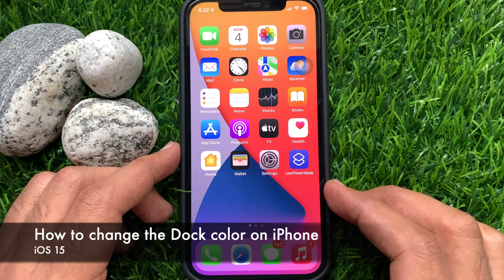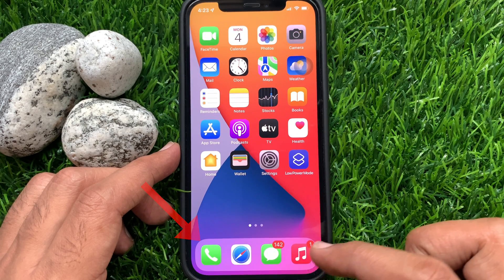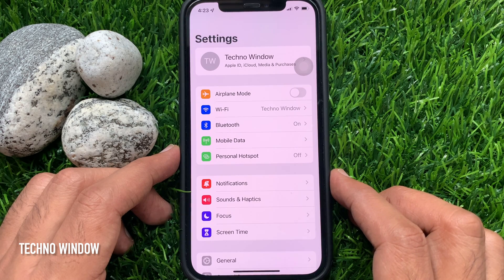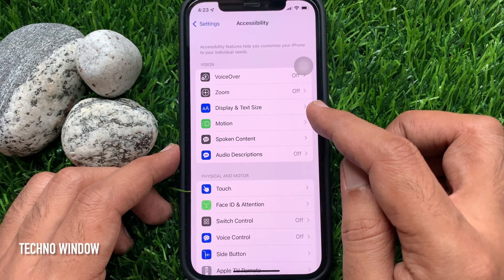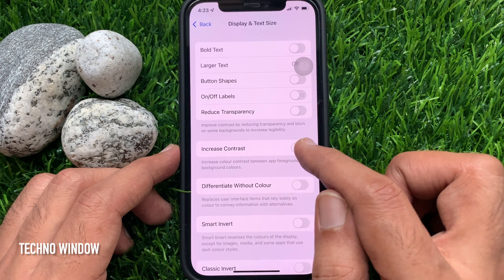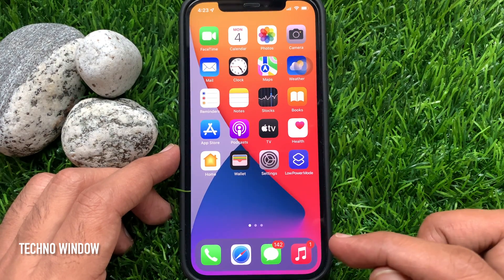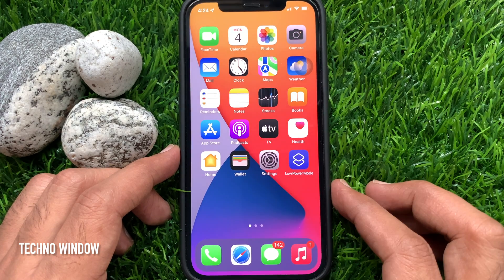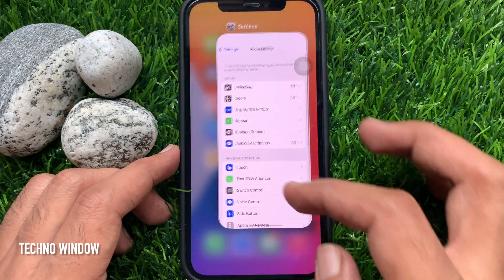How to Change the Dock Color on iPhone iOS 15